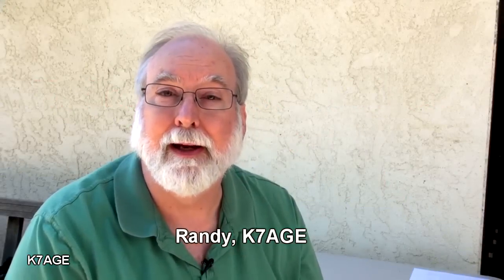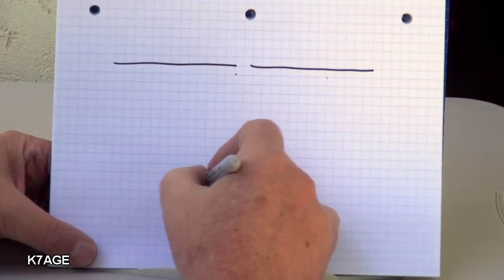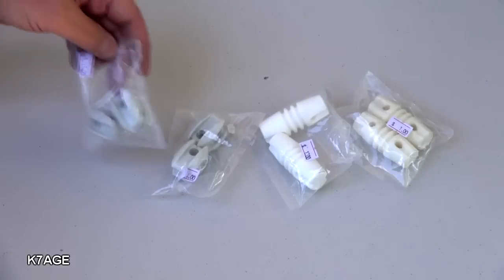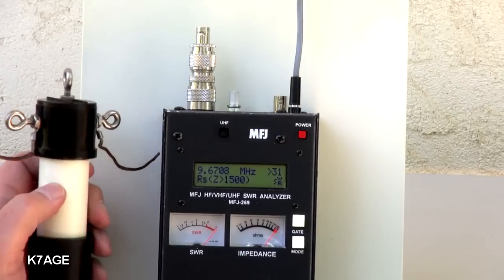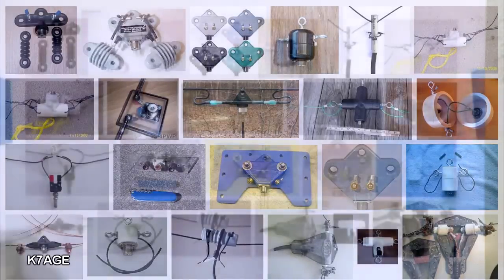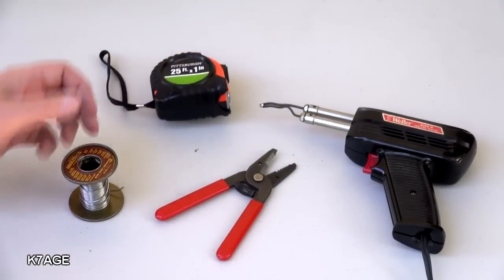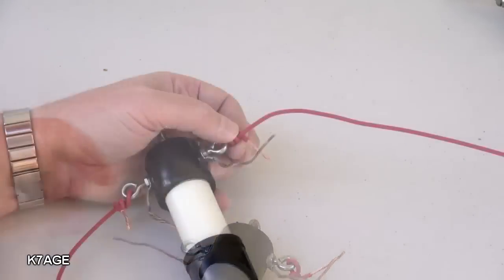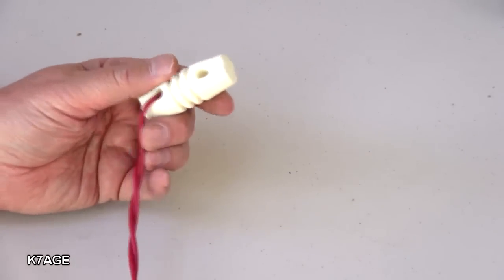How To Build A 10 Meter Dipole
The Technician class has access to a part of the 10 meter amateur radio band. They can operate CW, digital and phone. Antennas for 10 meters are small and easy to build. A dipole antenna is one of the easiest antennas to build.

The length of the dipole is 468/ frequency in MHz. I made this antenna for 28.3 MHz, which made the antenna 16.5 feet long.